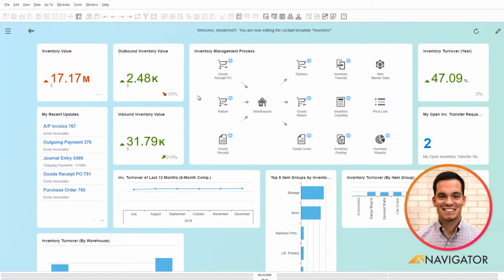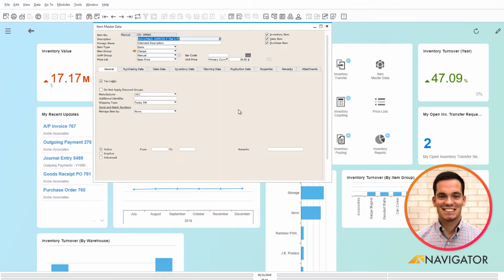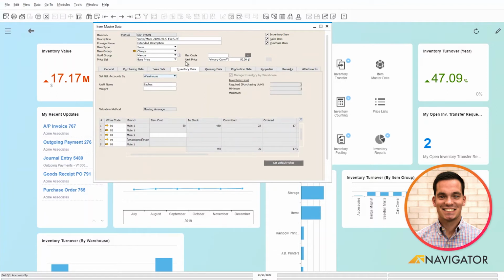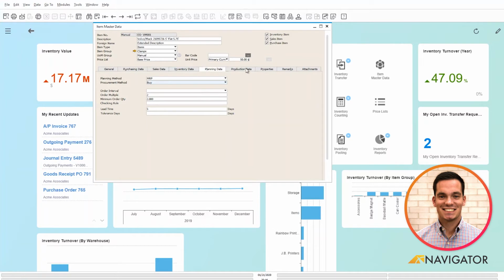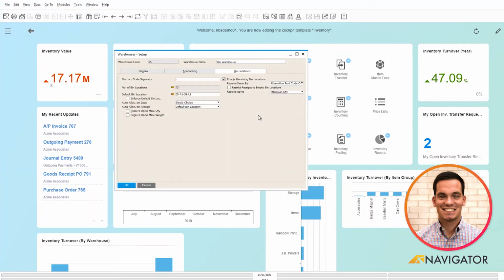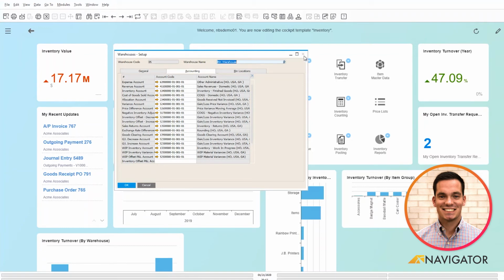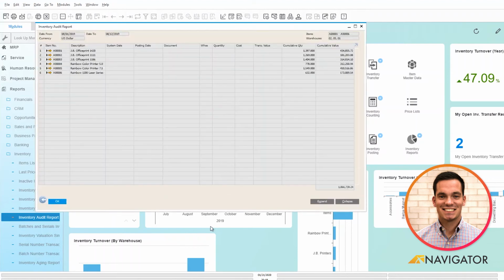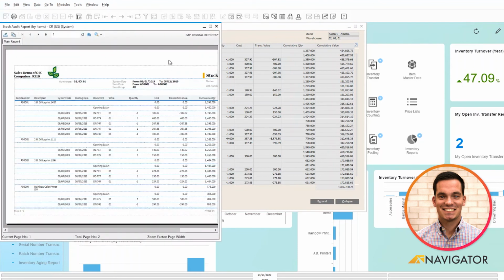A High-Level Overview of Item Management | SAP Business One 2020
This video demonstrates a quick view of item management. It covers the item master data, warehouses and bin locations, item movements from batch and serial numbers, and inventory reports.